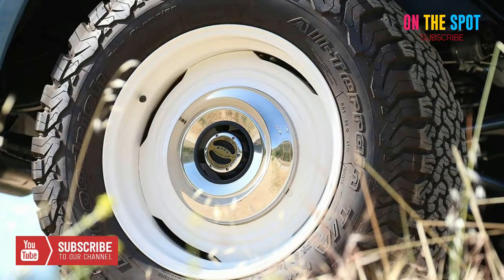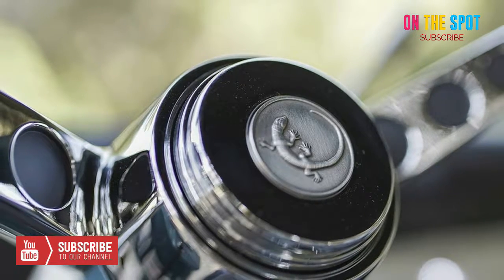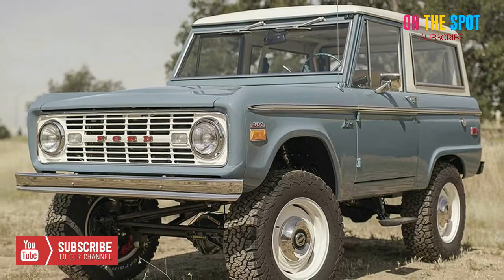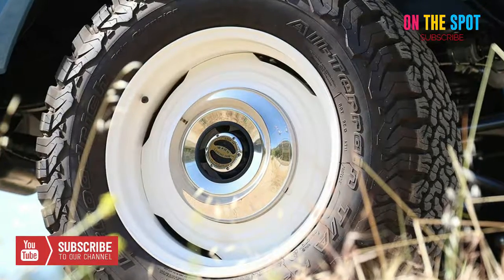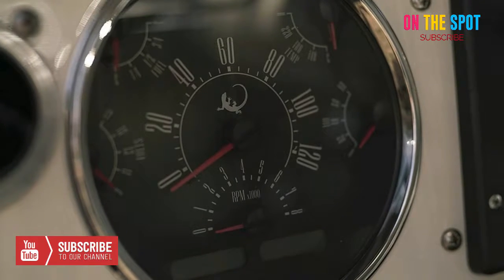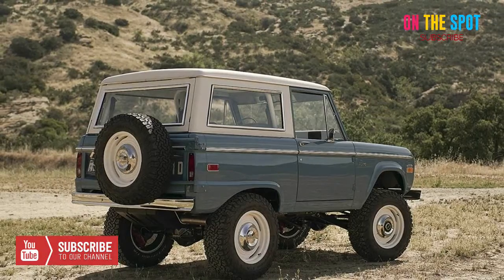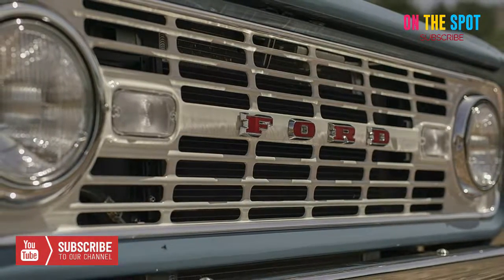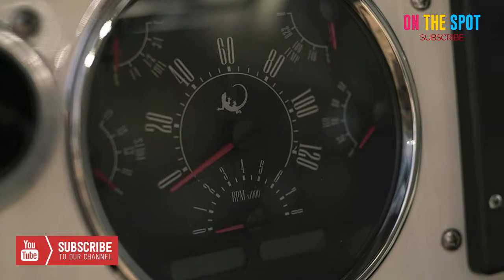ICON BR FORD BRONCO OLD SCHOOL SERIES